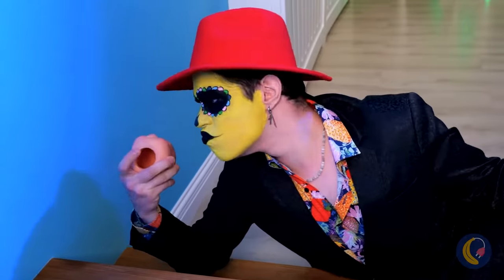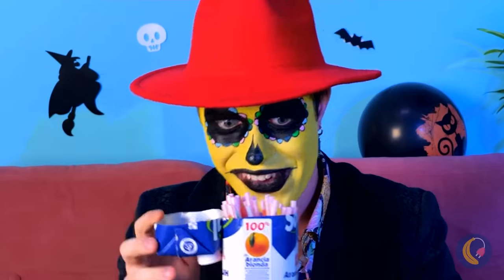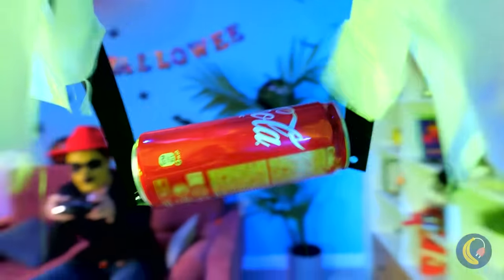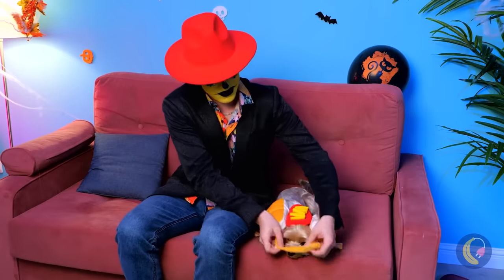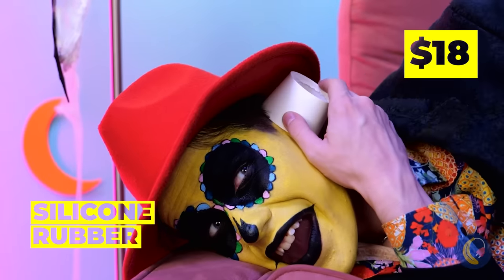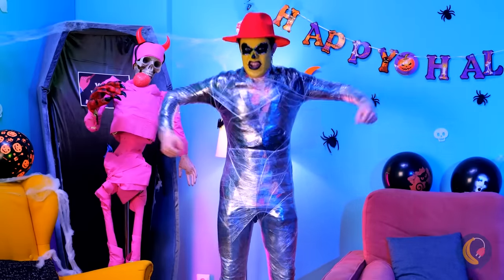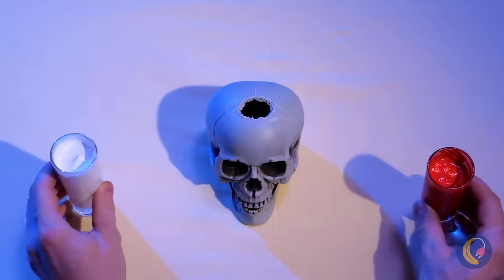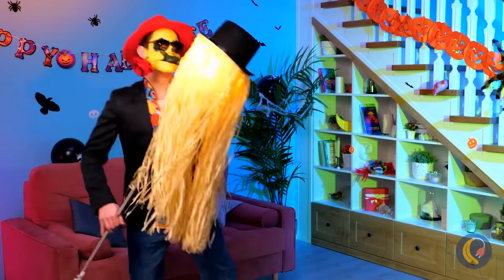Catch up this ketchup😅 *DIY Halloween Decorations Hacks and Gadgets*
It’s almost time for our most favourite spooky festival 🎃! Are you throwing a party to invite your friends? Here are some of the coolest DIY halloween decorations that you can make with things you might have at home! From creepy ornaments to tasty treats 🍬, and don’t forget to let your dog enjoy the season too 🐶!

Timestamps :
0:09 Human centipede replica / Baby doll
1:18 Jelly spaghetti / Straws
2:01 Fill it out with water for more fun / Elastic monster
2:36 Fly it and scare your friends / Ghost drone
3:16 Make head-in-the-bottle replica / Photo
3:49 Let your dog join the fun / Dog costume
4:36 Stylish and spooky / Vampire fangs
5:08 Hand gummies / Latex gloves
5:46 Lollipop mould / Silicone rubber
6:23 Some surgery for teddy bear / Teddy bear
6:55 Plastic mannequin / Food wrap
7:42 DIY bird cage / Paper bin
8:35 Spooky candles / Plastic skull
9:07 Spiders ornaments / Bulb
9:48 Fancy fringe for the lamp / Hula skirt